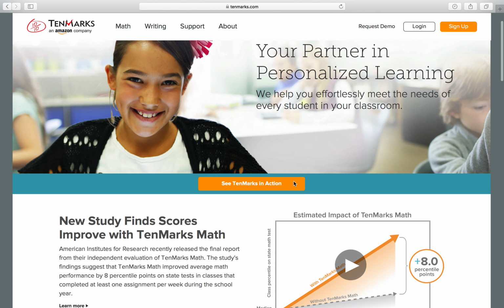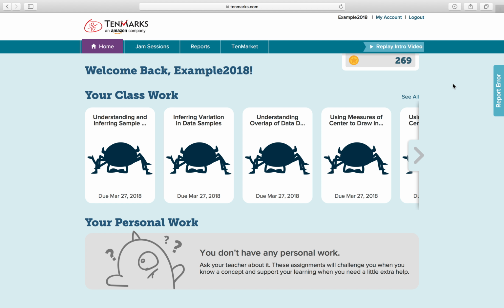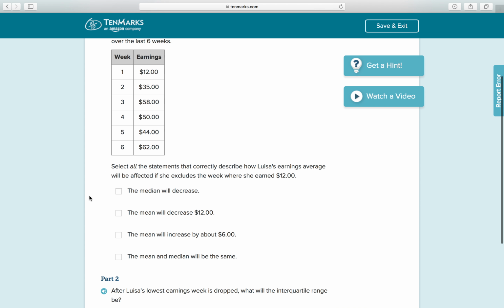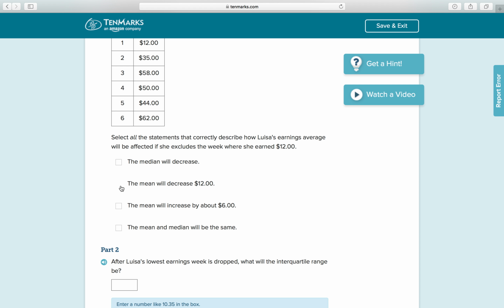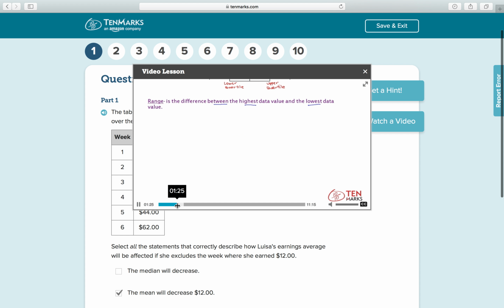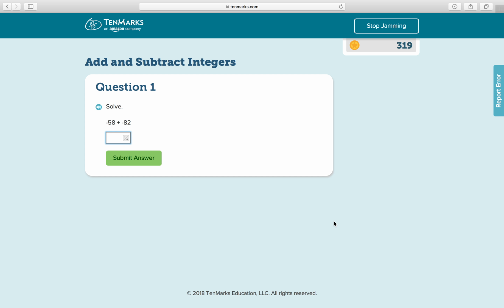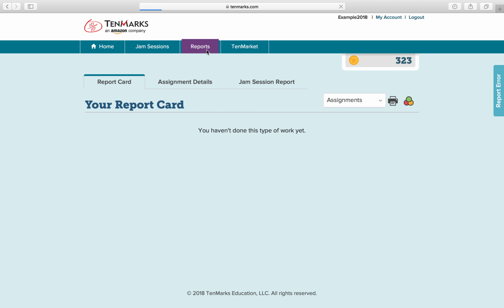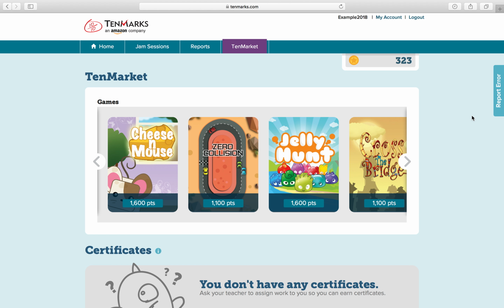Technology in Education: Module 3- TenMarks